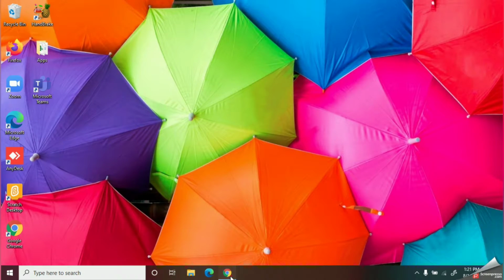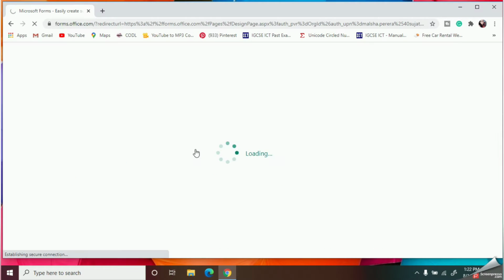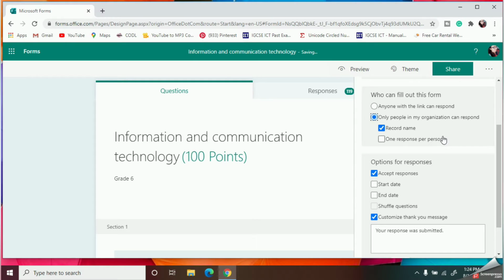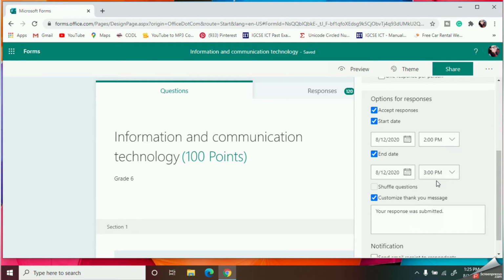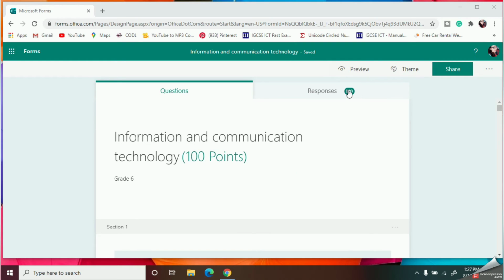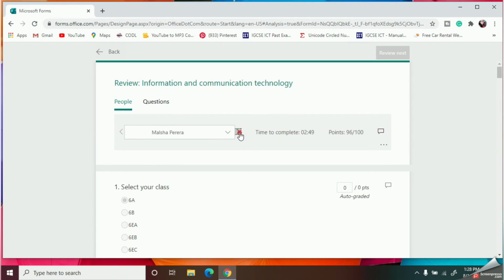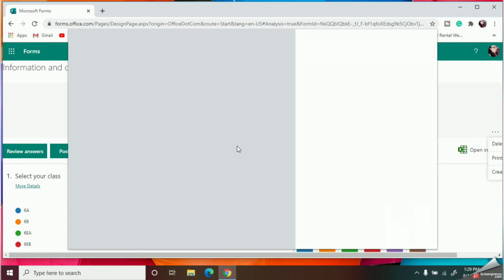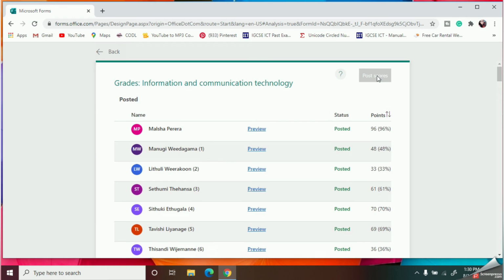How to check ms teams quiz results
So here in this video, you can learn how to check and correct the answers of teams quizzes of your students
This will be a good way to conduct online exams in any language.

You can get easy and quick tips when using MS Teams with the below video links.